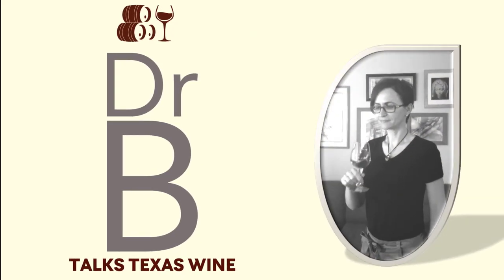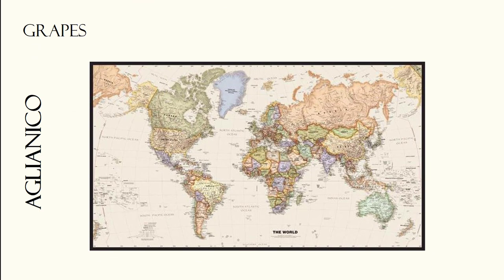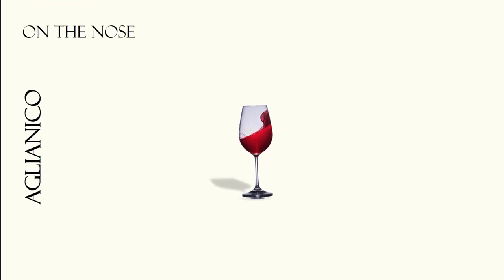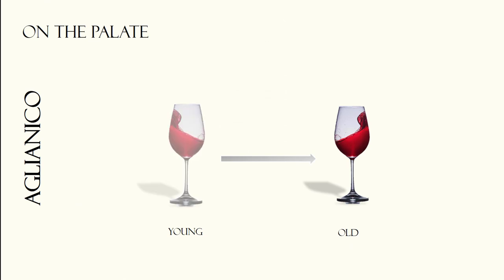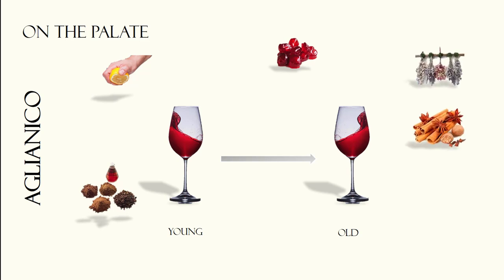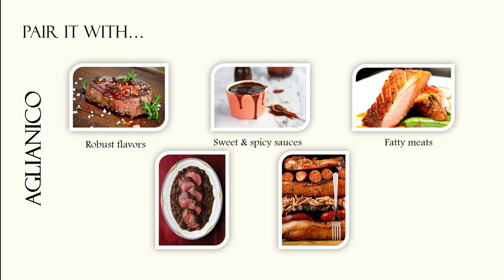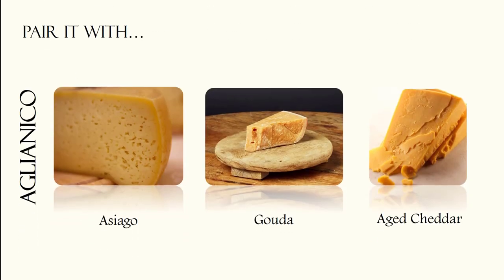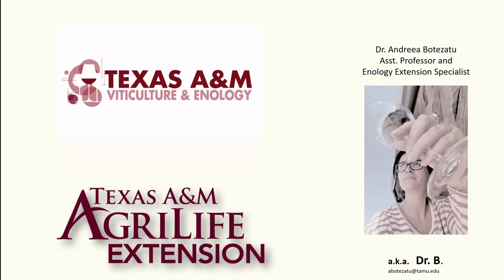Dr. B Talks Texas Wine - Aglianico